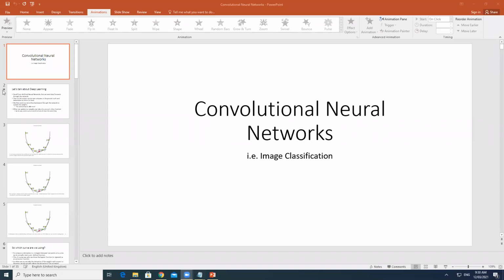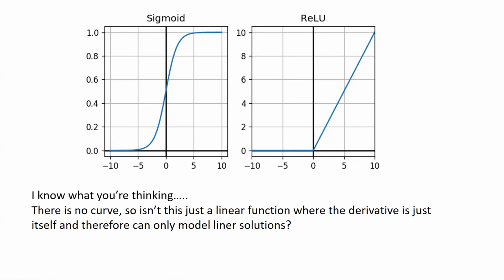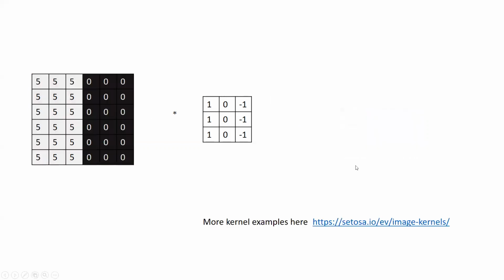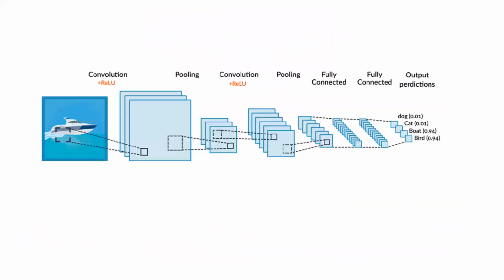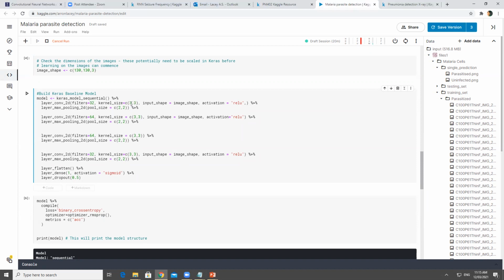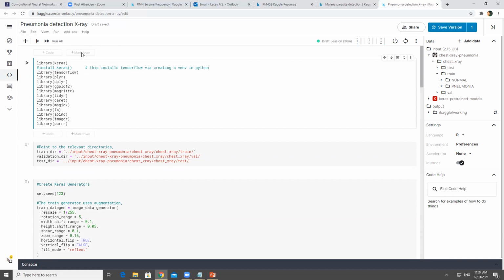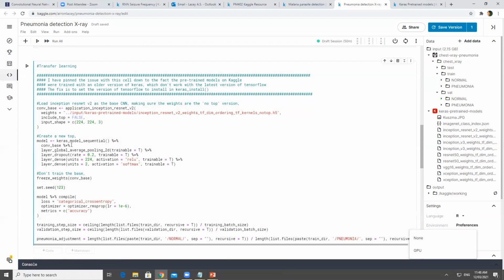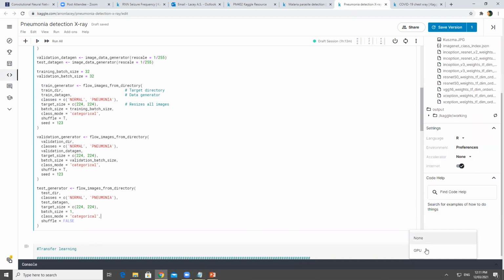PM402 - Deep Learning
We cover how Deep Learning came about, and look at Convolutional and Recurrent Neural Networks.